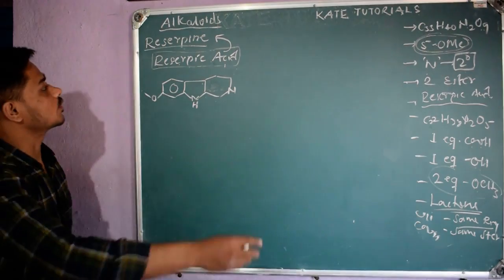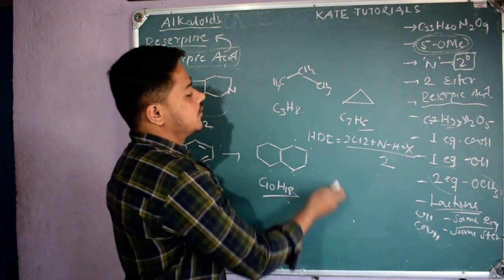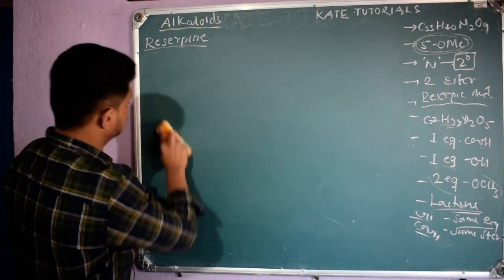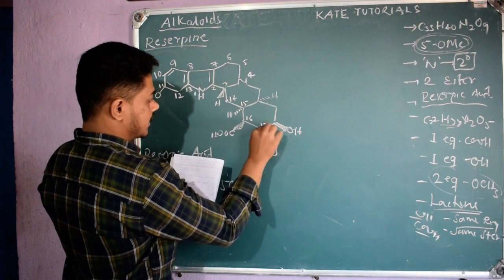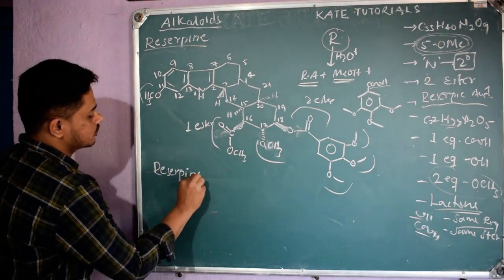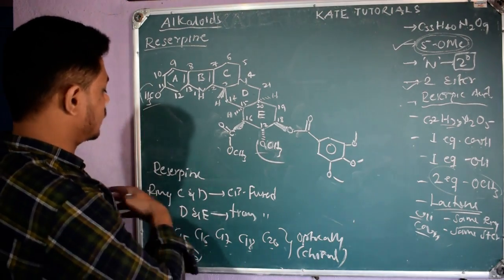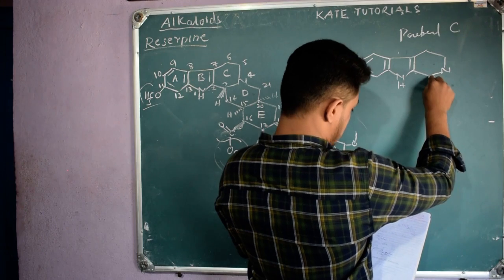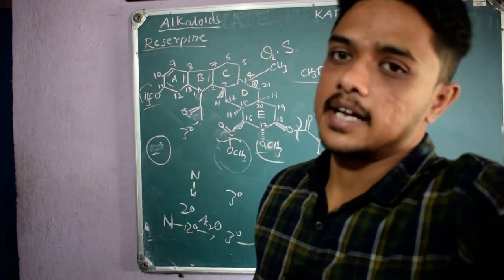8 Structure Elucidation of Reserpine through Reserpic Acid | Part C | Chemistry of Alkaloids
Here we have concluded the
Structure & Stereochemistry of Reserpine
Structure & Stereochemistry of Reserpic Acid
Reactions of Reserpine
Reactions of  Reserpic Acid
Structure Elucidation of Reserpine through Reserpic Acid